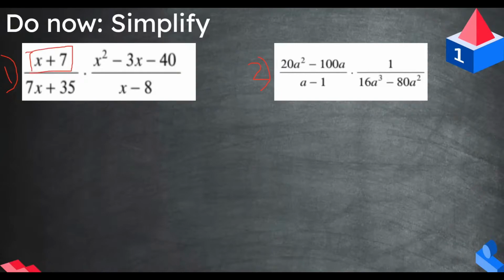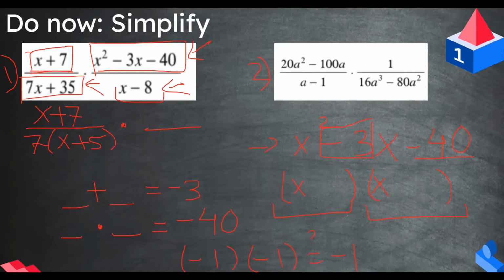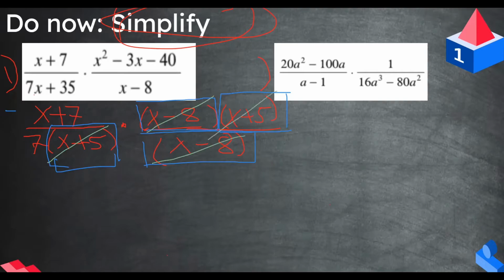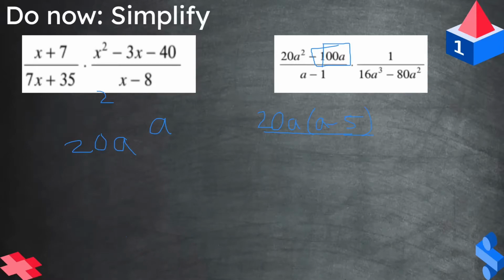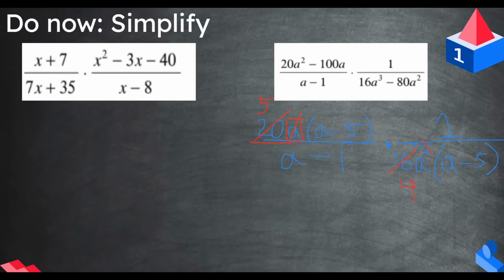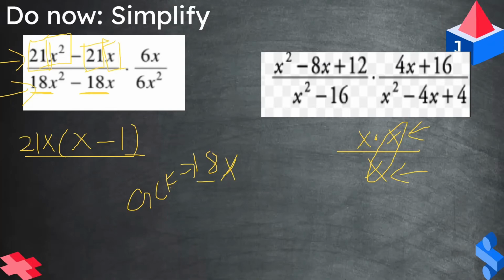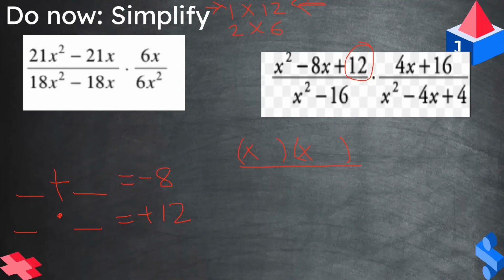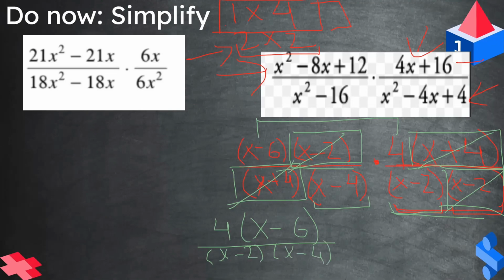Algebra 2 Day 7: Multiplying Rational Expressions Practice Problems